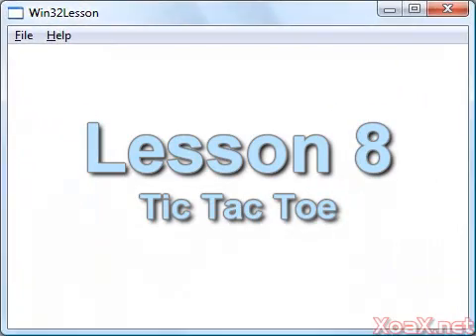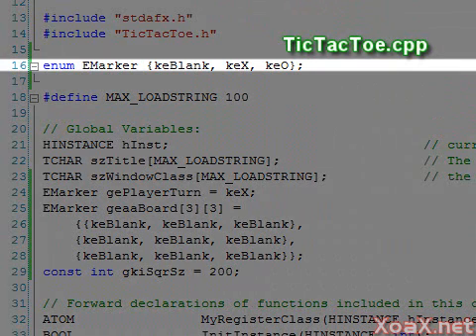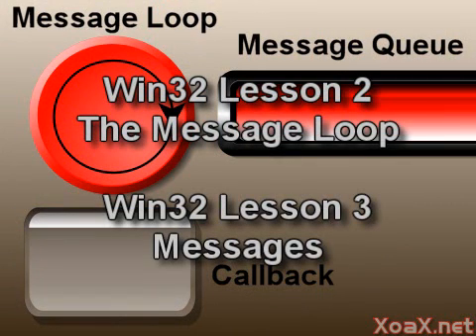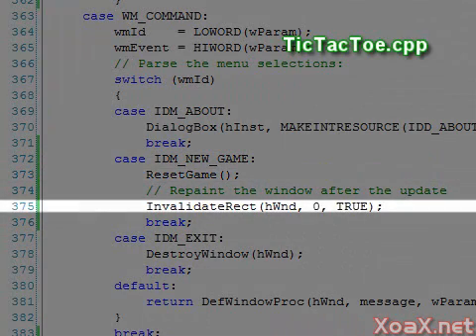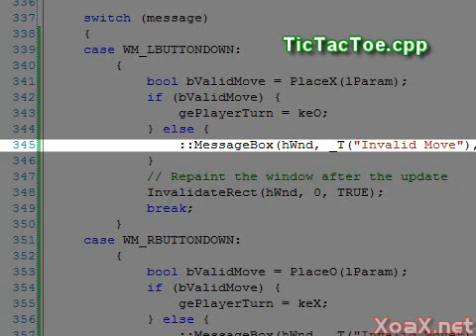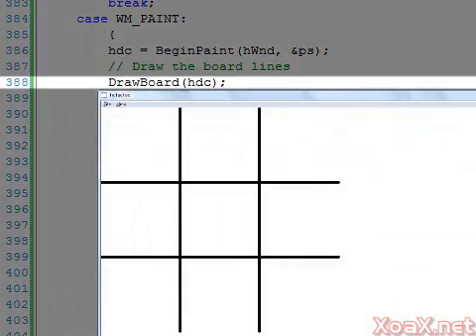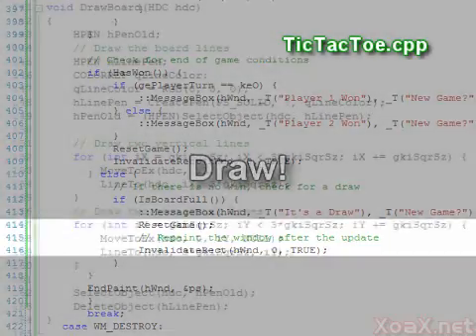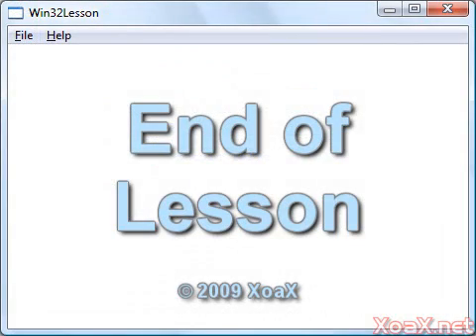C++ Win32 Lesson 8: Tic Tac Toe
This C++ Win32 video tutorial shows how to write a GUI based Tic Tac Toe program, using the material from our previous C++ Win32 lessons.